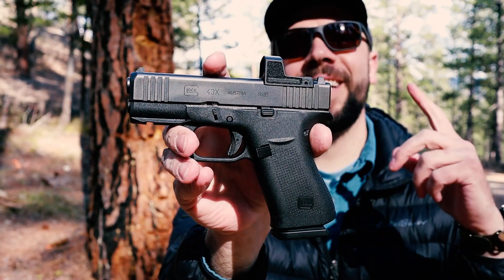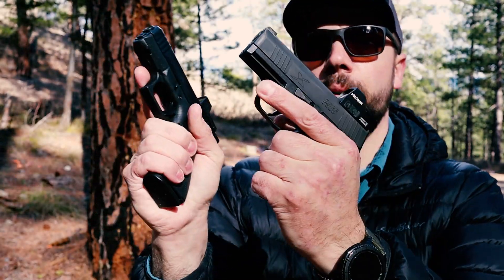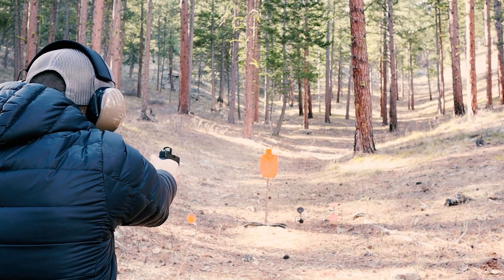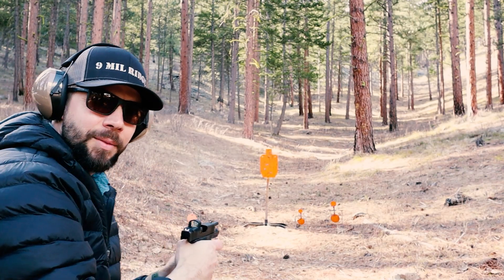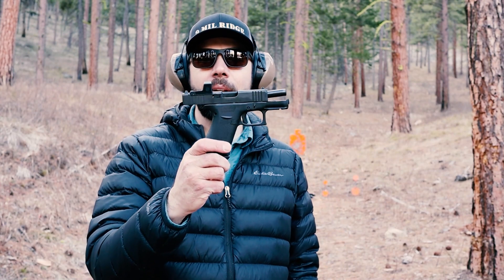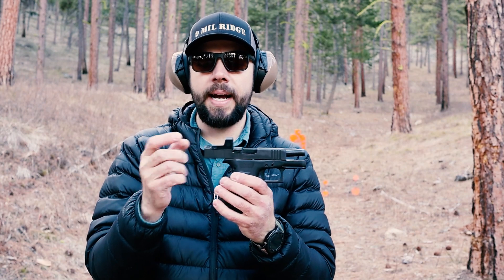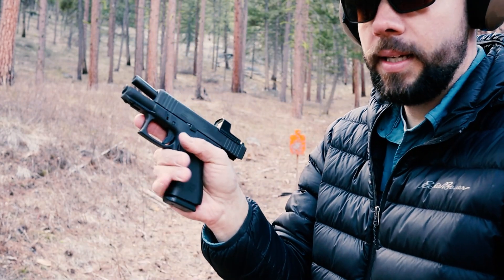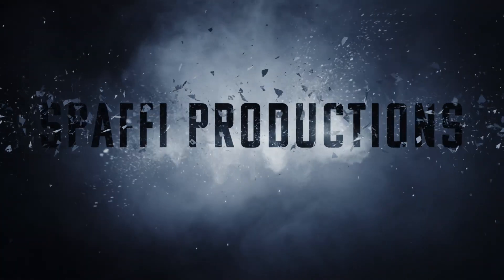Glock 43x MOS. The best CCW Glock has ever made!?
The Glock 43X MOS is a great CCW option in the ever growing micro compact world. But can it stay in the competition with its limited capacity?